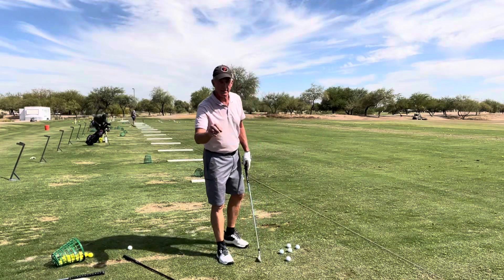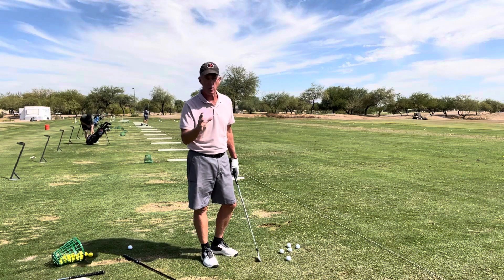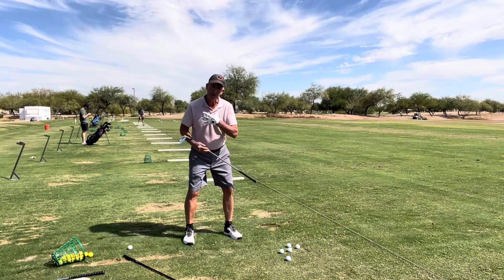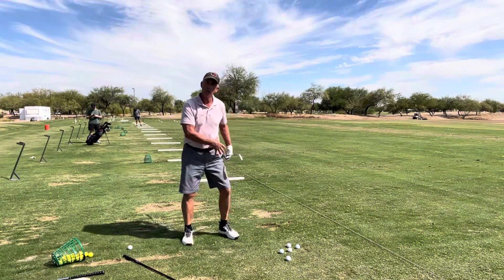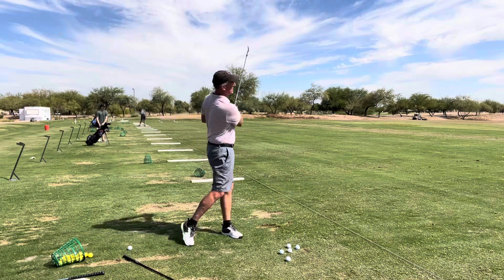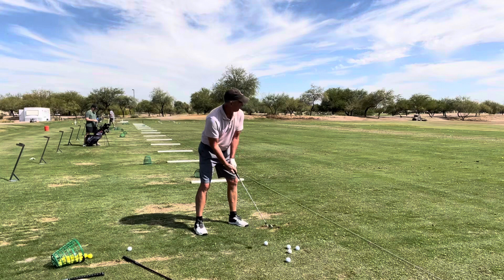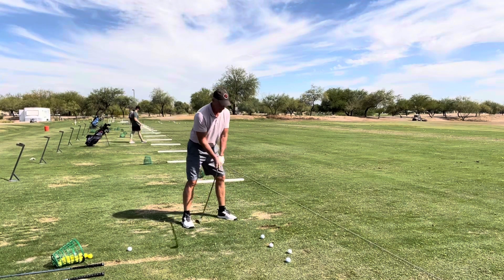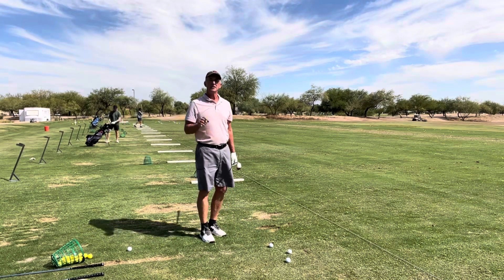Consistency in the golf swing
Maintain good swing mechanics in all your clubs